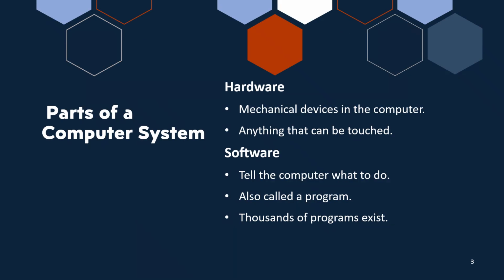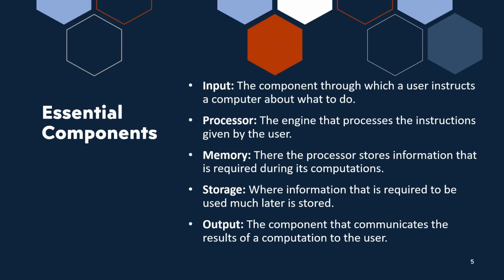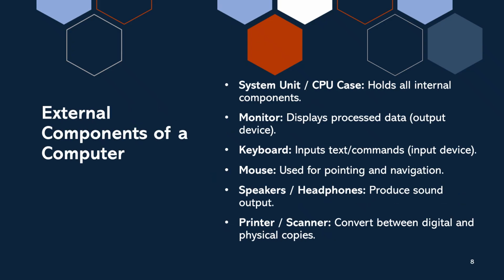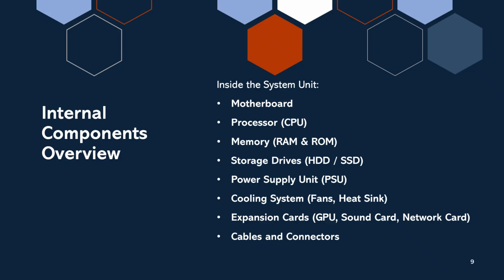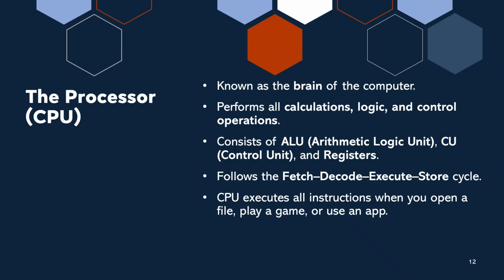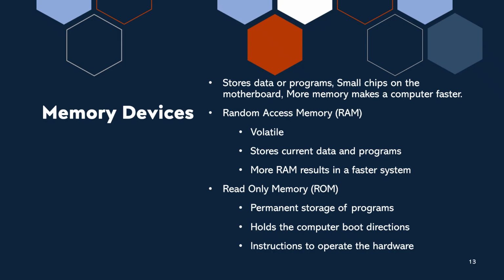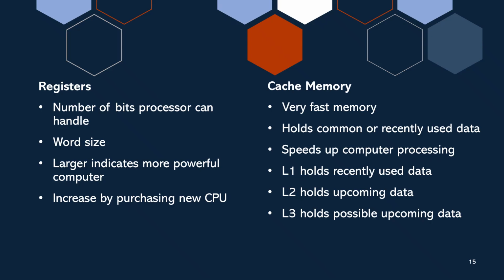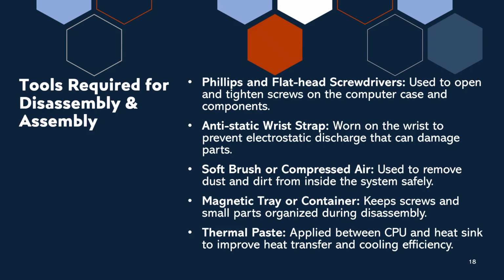ICT Lecture for Exams | Basic Concepts Explained | Input, Output, CPU & More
ICT LECTURE | Complete Basics for Exam Preparation | Input, Output, CPU & More

Welcome to this exam-oriented ICT lecture, specially designed for students who want a clear and easy understanding of core computer fundamentals.
In this video, we cover all essential basic topics that frequently appear in exams.

Input & Output Devices (Keyboard, Mouse, Monitor, Printer, etc.)

CPU Components (ALU, CU, Registers)

Types of Memory (RAM, ROM, Cache)

Data Processing Cycle

Basic ICT Terminology

Frequently Asked Exam MCQs Concepts

Perfect for ICT exams, school/college tests, and quick revision

Simple explanations for easy understanding

Covers most repeated exam questions

Ideal for beginners and slow learners

Students of Class 9, 10, 11, 12, BS, and anyone preparing for ICT-related tests.